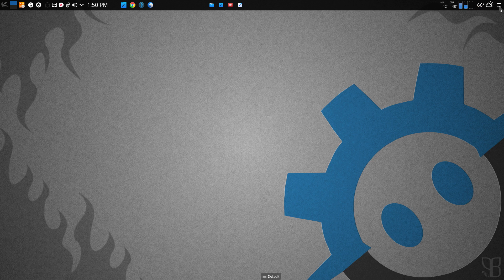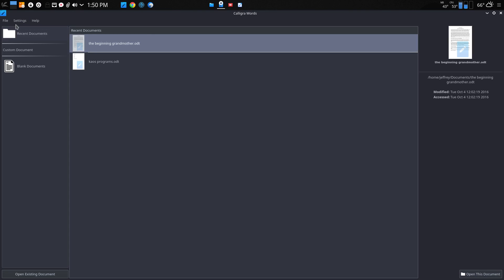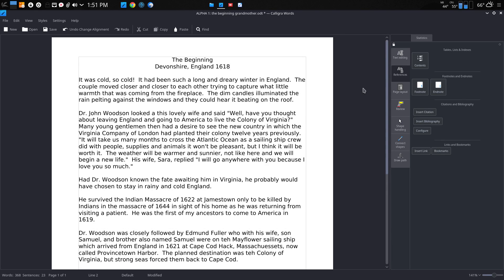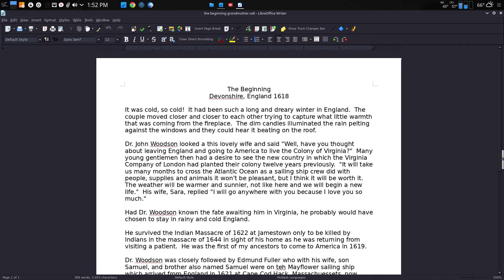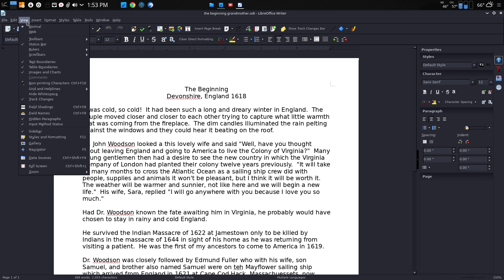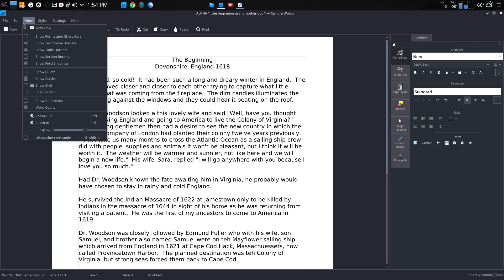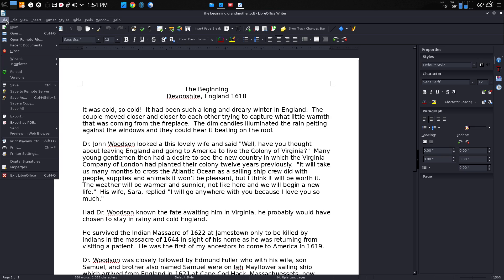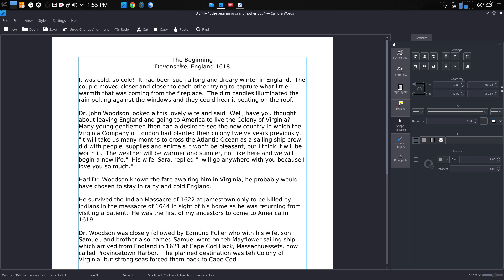Calligra Words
A quick comparison between Calligra Words and Libre Office Writer.  Plus installing a CPU Sensor in the panel as a widget -- Thermal Monitor.